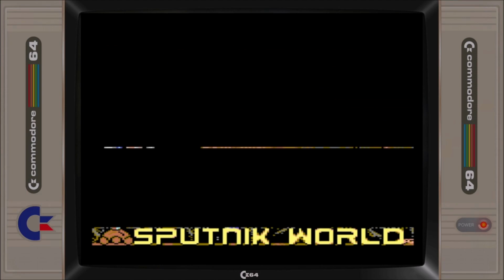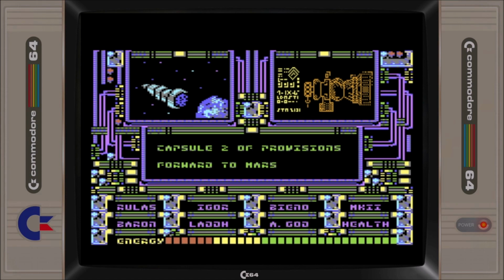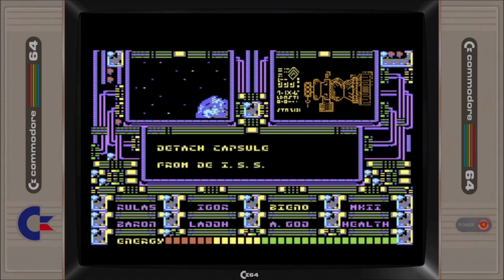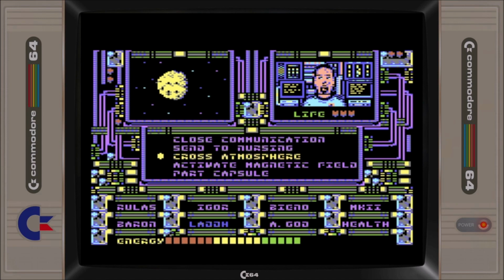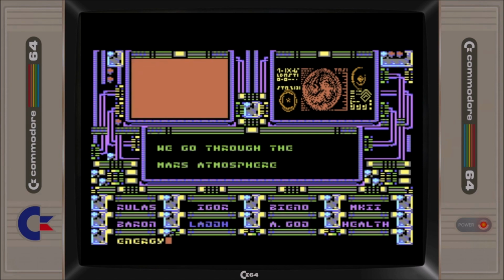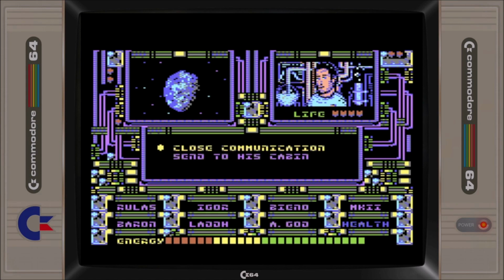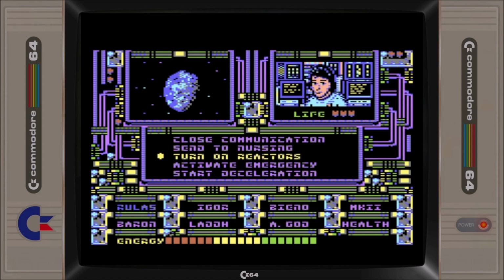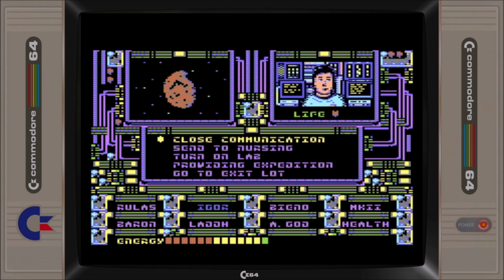Mars (C64) - New 2020 Release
A RGN Quickplay video of Mars for the Commodore 64 (C64) released by Psytronik Software in January 2020.